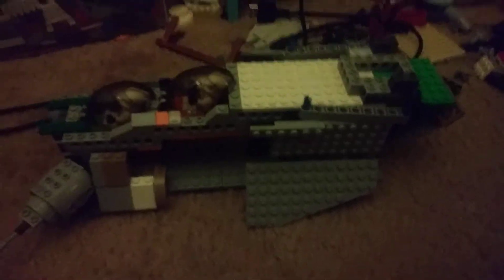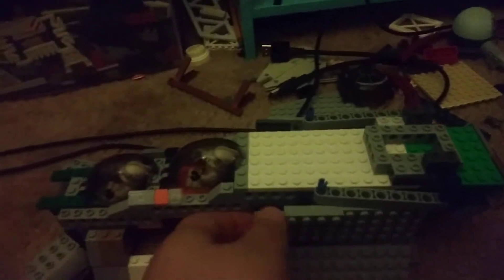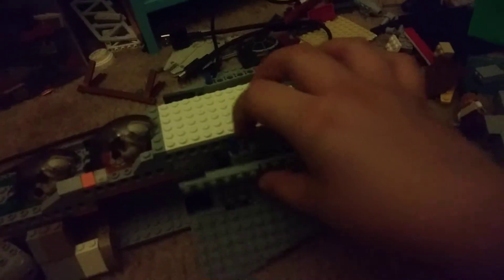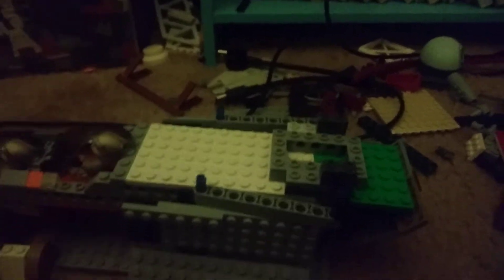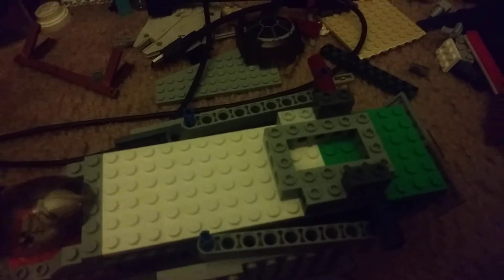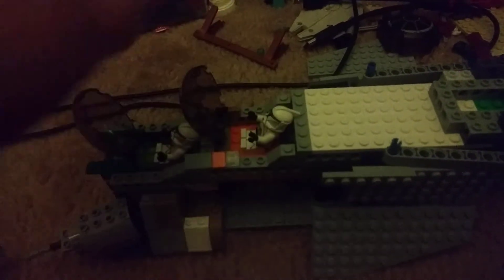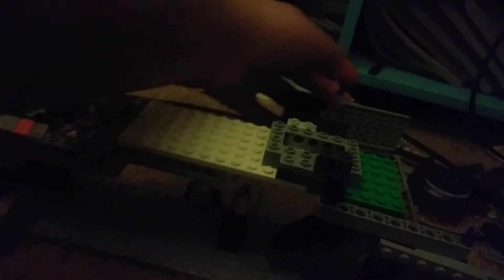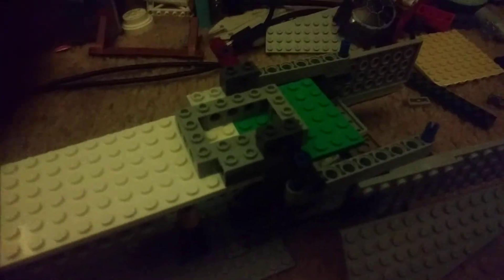LEGO Star Wars MOC In-Progress | Republic Gunship MOC Update 1